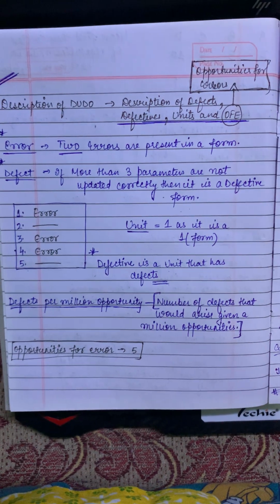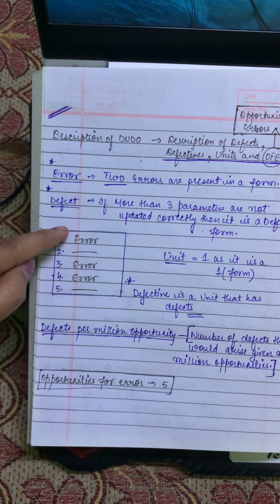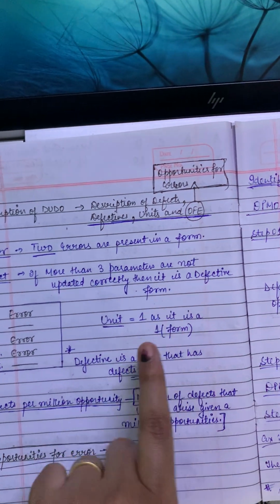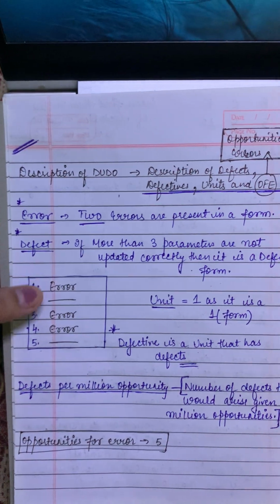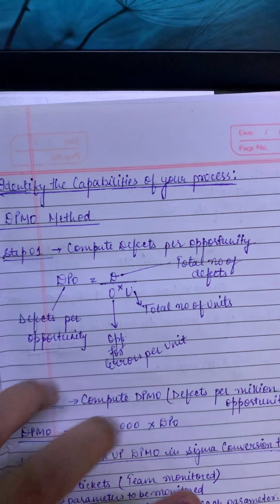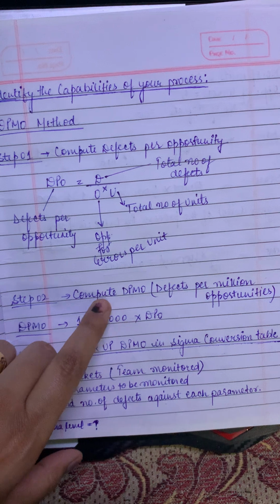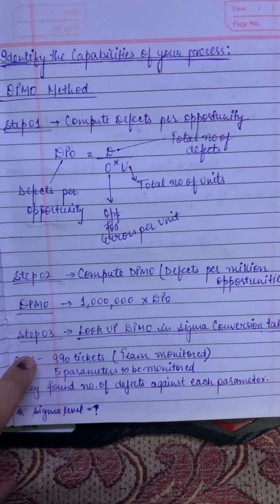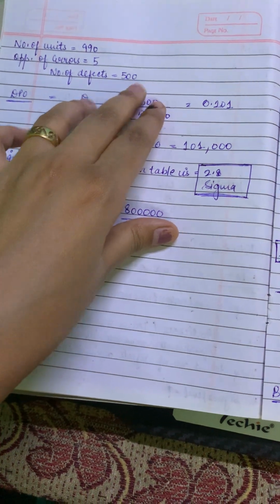12- Ending of measure phase (DMAIC)